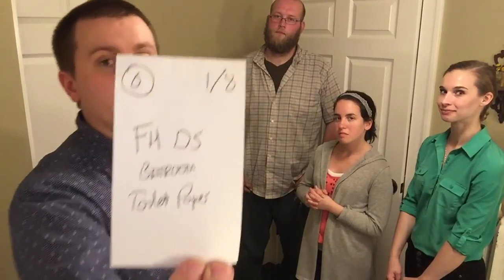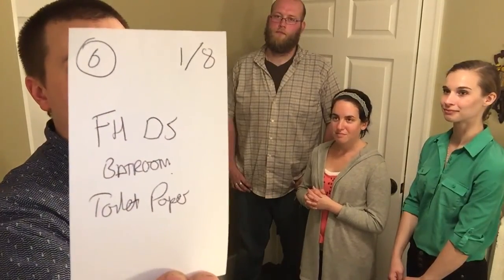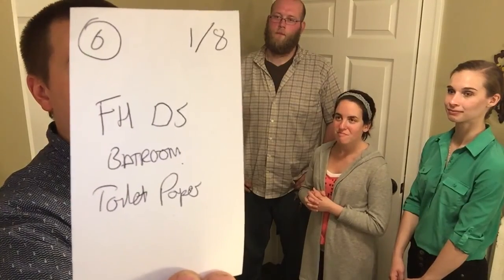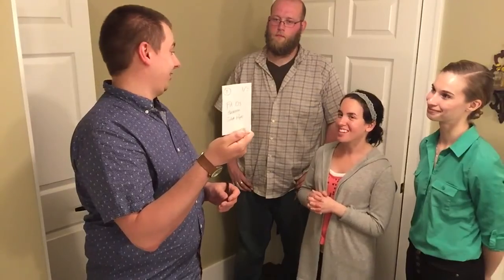Toilet Tissue Kanban Start